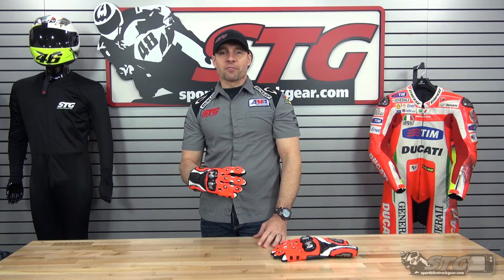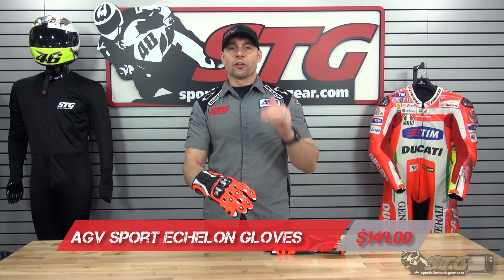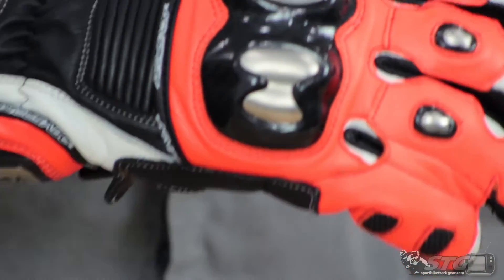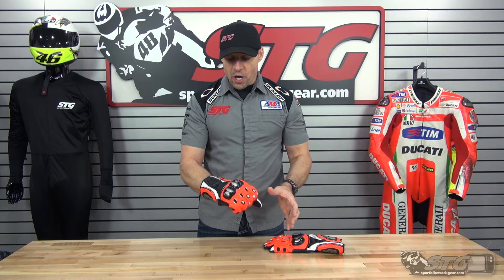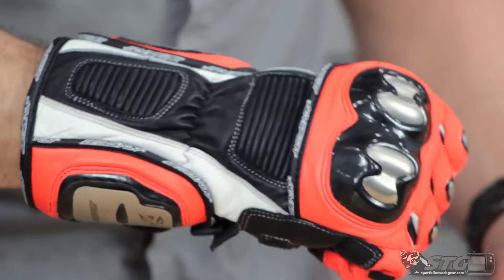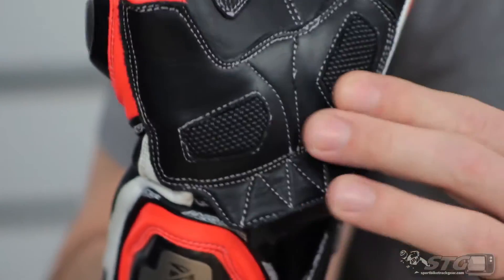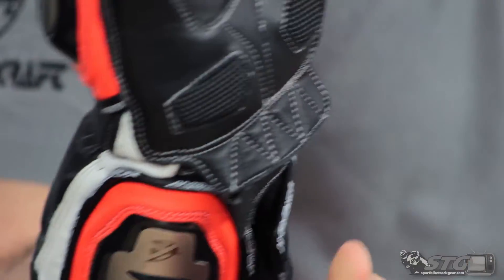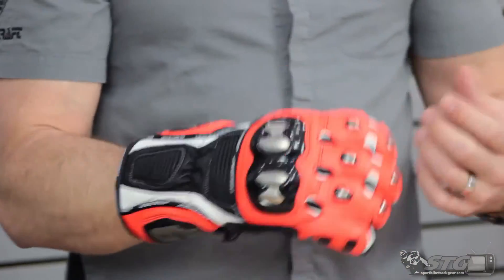AGV Sport Echelon Gloves Review from Sportbiketrackgear.com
AGV Sport Echelon Gloves Review

The AGV Sport Echelon Gloves are made from genuine cowhide leather palm. Digital Amara reinforcement on palm and thumb areas. Protectors on palm for added safety. Ventilation holes on palm and fingers. Back of glove uses cowhide leather. Holes in leather between fingers for ventilation. Titanium mold tips on fingers for added protection. Superfabric on little finger and thumb. Titanium knuckle mold for added safety. Leather gathering under knuckle for maximum comfort and flexibility. Strap on cuff for better wrist grip. Double sided cuff with titanium mold. Polyester lining on back for comfort. Watch as Van goes into more detail in this review of the Echelon Gloves from AGV Sport.